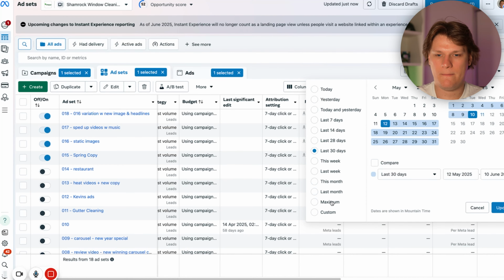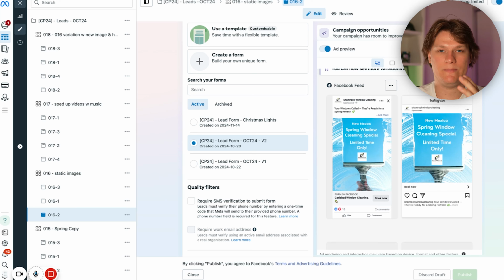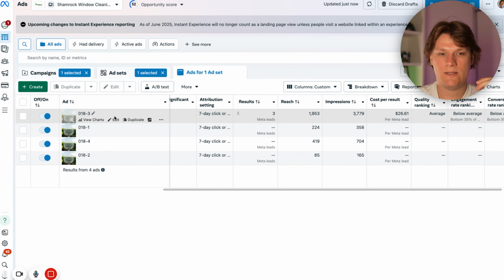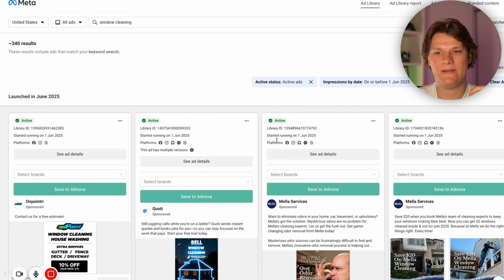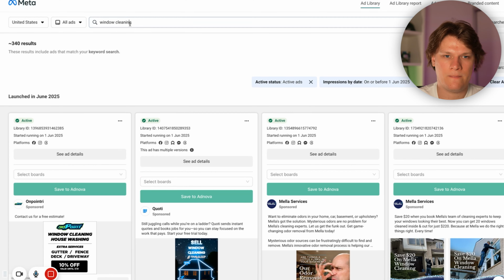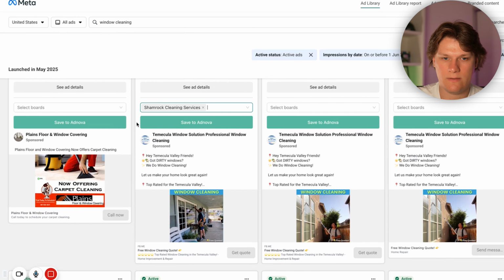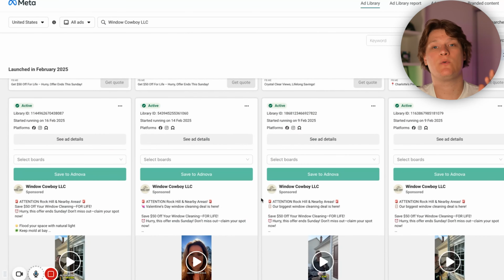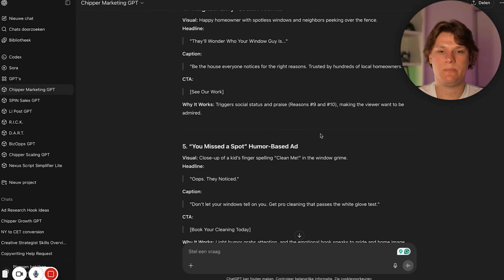How to Make Winning Facebook Ads That Scale (And Maximize Ad Performance)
How to Make Winning Facebook Ads Yourself (And Maximise Ad Performance)

In today’s video, I'll show you exactly how we find and research new creatives, iterate on winning ads, and come up with fresh hooks, images, and variations that drive results.

Using examples from a lead gen campaign, I'll walk you through how we scaled ad performance with smart testing and iteration, from static images to video ads. Plus, I’ll show you how to analyse competitor ads and leverage them for your own success.

Don’t miss these tips to optimise your ad creatives!

👋 Welcome to the Official YouTube Channel of Vincent Huygens – Founder of Chipper

At Chipper, we're experts in Performance Marketing, helping eCommerce brands and local businesses scale fast through powerful strategies on Meta Ads (Facebook & Instagram), Google Ads, TikTok Ads, and our unique Identity Hooking System.

📈 Here’s what you’ll discover on this channel:

Proven strategies for scaling eCommerce brands
How to generate high-quality leads
Deep dives into Facebook Ads, Google Ads, and TikTok Ads
Step-by-step tutorials and case studies
Tips to boost conversion rates and ROAS
Best practices for high-converting landing pages
Real-world solutions for common ad challenges

💡 Whether you’re a business owner, marketer, or ad agency, these videos are your roadmap to better results and smarter advertising.

Join hundreds of other business owners growing with Chipper — let's transform your marketing together